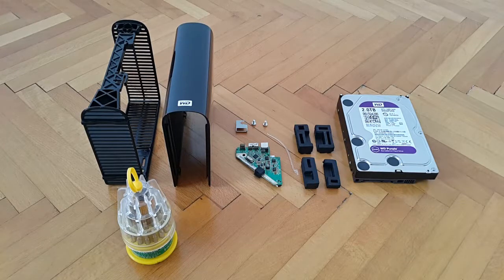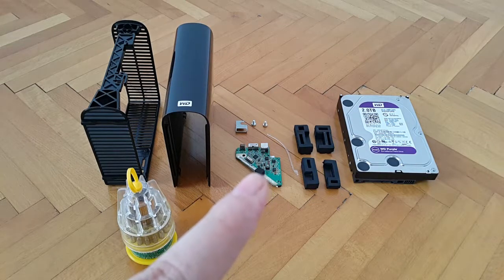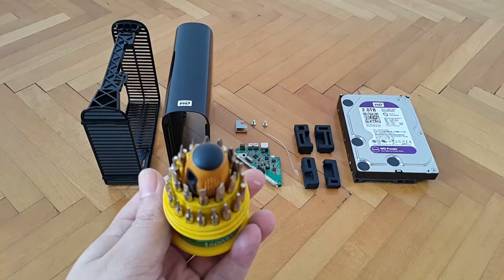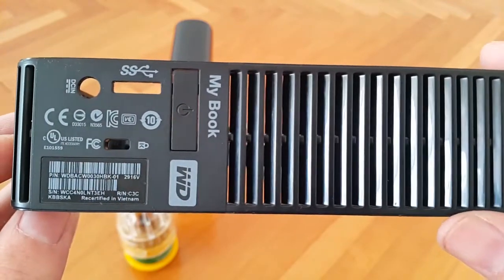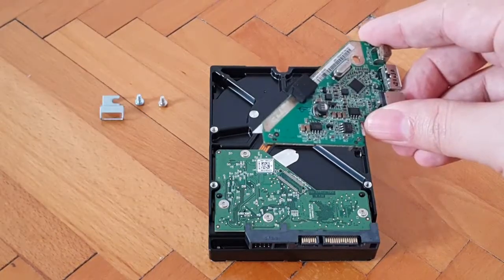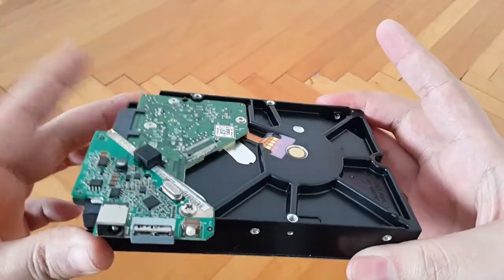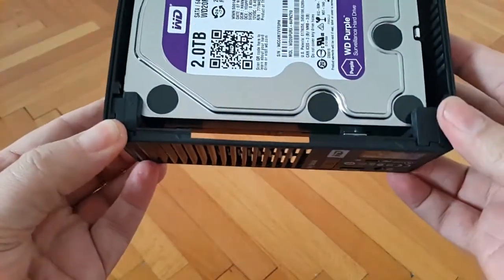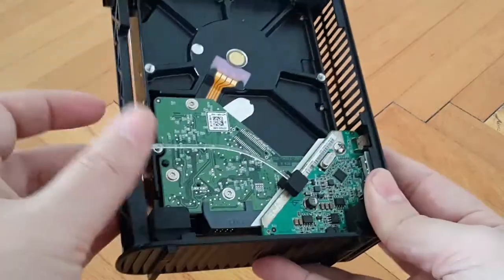WD My Book Essential 3 TB - Enclosure Reassembly (Add/Upgrade HDD)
Tools:
(use search keywords: 31 in 1 Mini Screwdriver Set Precision)

Enclosure model/part number: WDBACW0030HBK

Original/Default HDD (that was inside): WD Green WD30EARX

Newly installed HDD (currently present): WD Purple WD20PURX

Controller Related:
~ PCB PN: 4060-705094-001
~ Main microcontroller: JMicron JMS538
~ EEPROM IC #1: APM4532
~ EEPROM IC #2: RT8264
~ EEPROM IC #3: Pm 25LD020

Video Breakdown:

@ 00:00 - 01:24 -- Intro/Announcement

@ 01:25 - 02:27 -- Work Plan (Defined Assembly Order)

@ 02:27 - 03:05 -- Note on PCB Controller

@ 03:06 - 04:17 -- Gear/Tools Used/Needed

@ 04:18 - 05:03 -- Visual Inspection (Proof) Of The External Hard Drive's Enclosure 3 TB Part Number

@ 05:04 - 05:19 -- The HDD Used (WD20PURX Up Close)

@ 05:20 - 06:59 -- Marriage Of The Enclosure's PCB With The HDD (WD20PURX)

@ 07:00 - 08:46 -- (4 !) Rubber Feet Installation (Positioning On The HDD)

@ 08:47 - 11:57 -- Insertion Of The HDD Into The Main Body Of The Enclosure

@ 11:58 - 13:07 -- Reviewing Our Success

@ 13:08 - 14:00 -- LED Transparent Plastic Indicator Piece

@ 14:01 - 15:30 -- Recap On Inserting The HDD (Rubber Feet On) Into The Main Body Of The Enclosure

@ 15:31 - 17:10 -- Note On The (Security Features Of The) Front Oval Mask (Latches & Rails)

@ 17:11 - 18:34 -- Joining The 2 Pieces Together (Into a Complete Unit)

@ 18:35 - 19:21 -- End Note Comments